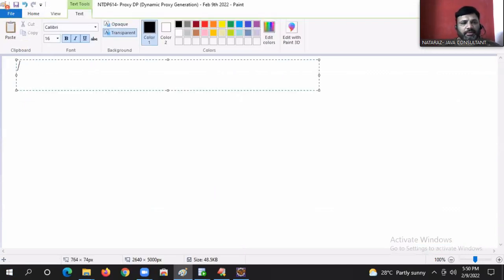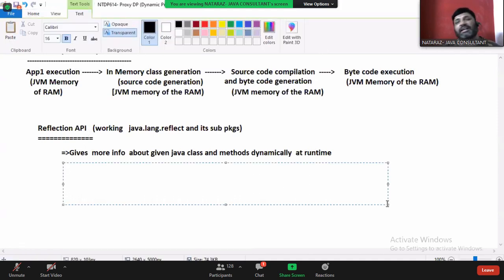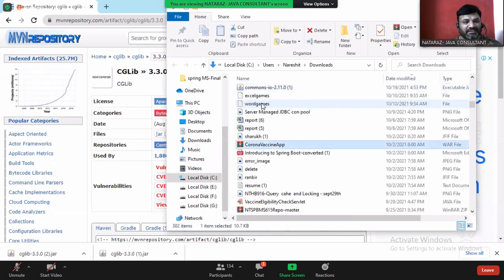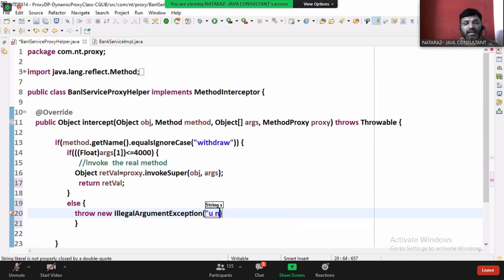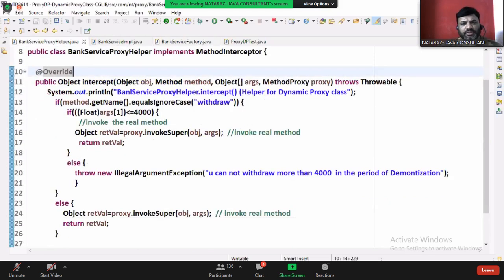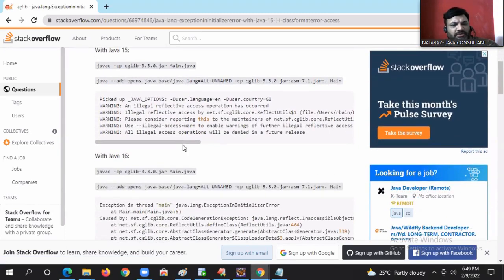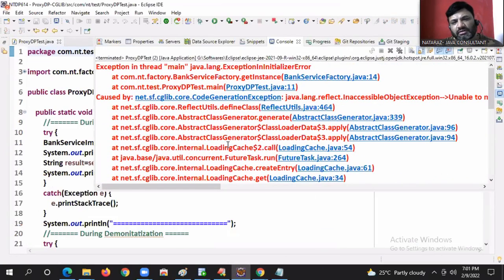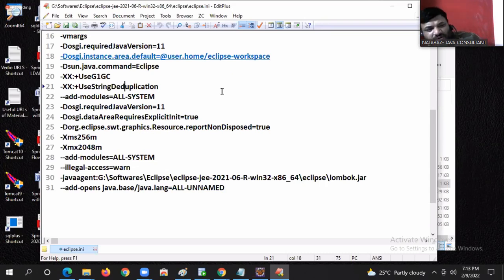35 NTDP614 Proxy DP Dynamic Proxy Generation Feb 9th 2022